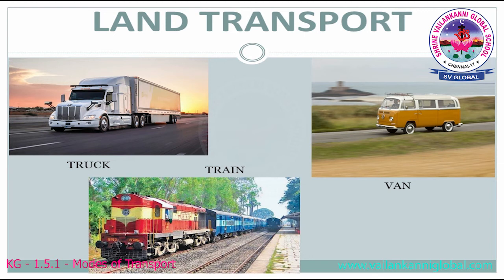SV Global - Pre-Primary - 1.5.1 - Modes of Transport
Duration:⏲  07m06s

Snippet:
Modes of Transport